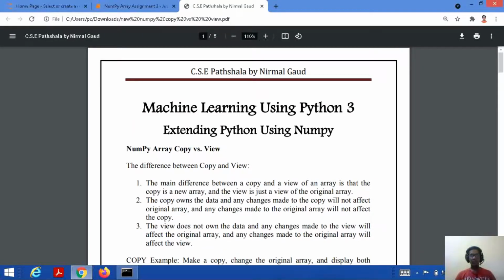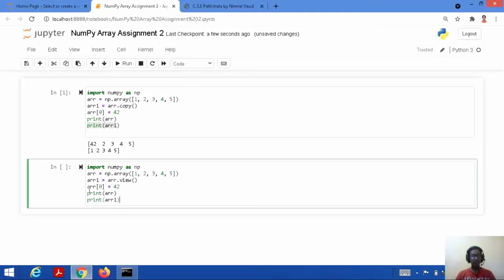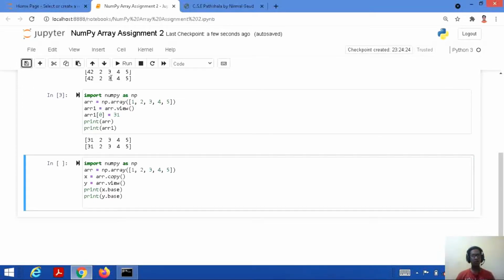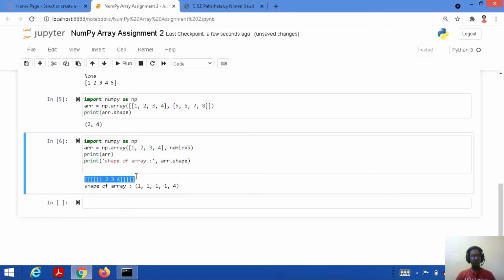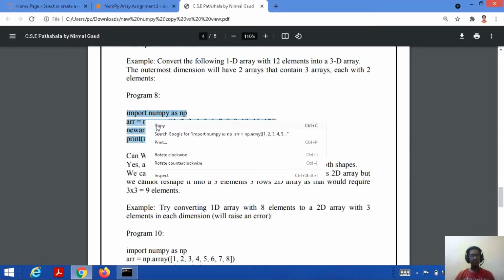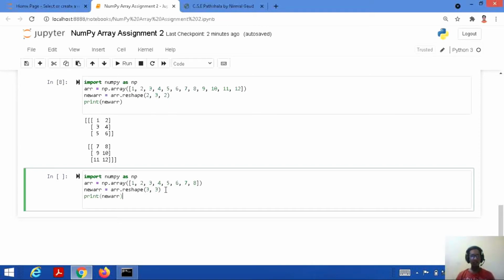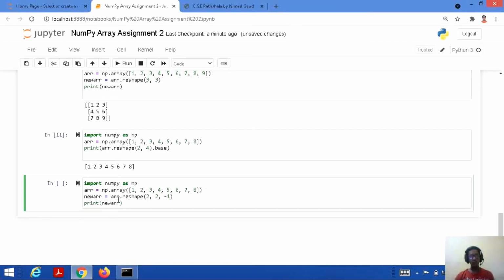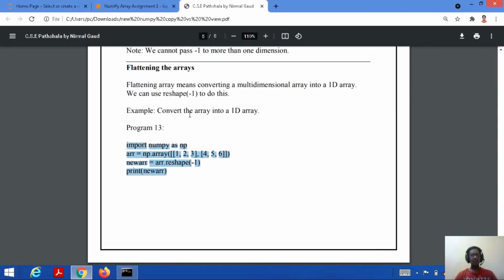Introduction to NumPy (Tutorial 10): NumPy Array Copy, View, Shape and Reshape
In this tutorial of machine learning using python 3; you will study
1. NumPy Array Copy vs. View
2. Check if Array owns its Data
3. NumPy Array Shape
4. NumPy Array Reshaping
5. Unknown Dimension
6. Flattening the arrays